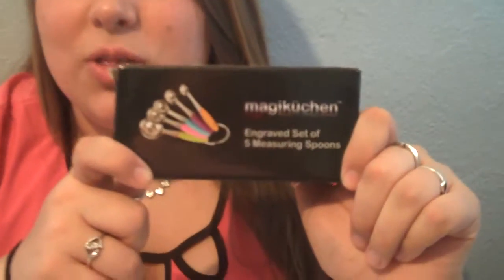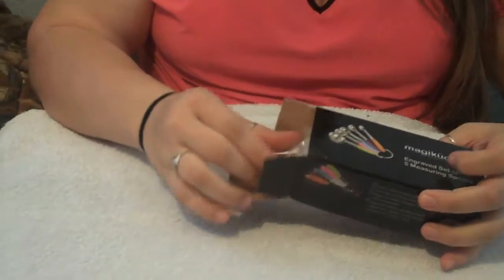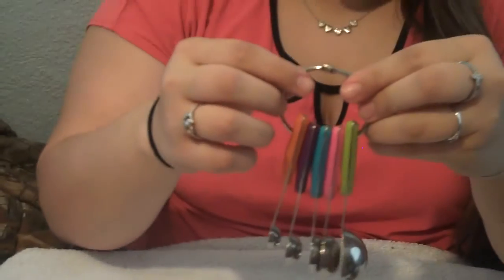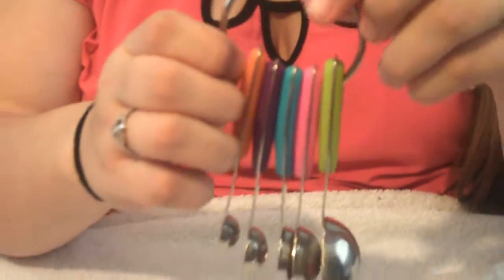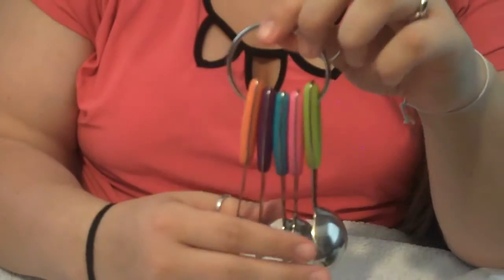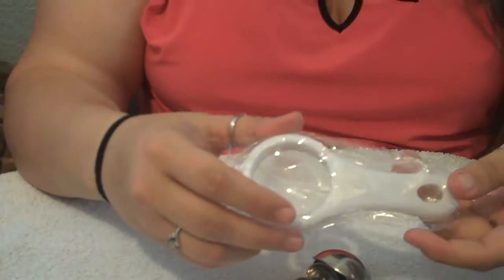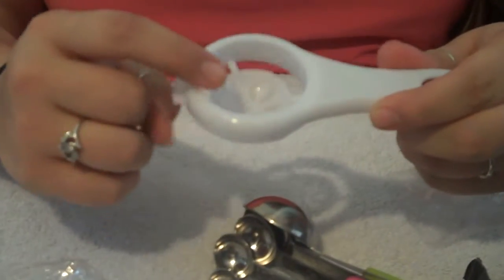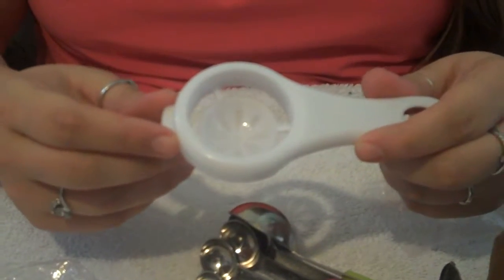Magi Kuchen Engraved Measuring Spoons Set Review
I love cooking and trying out new kitchen gadgets.  I recently received a set of Magi Kuchen Engraved Measuring Spoons Set and a Food Grade Egg Separator.
The egg separator is great it all you do is crack an egg above the separator and it keeps the egg yolk in the separator allowing the egg white to go into a separate bowl.  I also like that it’s BPA Free.
The Magi Kuchen’s Measuring Spoon Set, is made of premium 18/8 quality stainless steel that has the measurements engraved US and Metric size on each spoon.
I love that this Engraved Measuring Spoon Set is 100% Rust Resistance with a mirror finish, smooth and polished edges.  It also has a bigger better metal ring that ensures easy maneuvering or sliding of spoons. These progressive spoons stay together and can hang nicely on stand or rack.
It’s important to me that the measuring spoons come in all the popular measurements including - 1/4 tsp (1.25 ml), 1/2 tsp (2.5 ml), 1 tsp (5 ml), 1/2 tbsp. (7.5 ml), 1 tbsp. (15 ml ) on the handles ensuring life long easy to read markings.  Each measuring spoon has a non-slip, strong, secure and heat resistant silicone colorful handle providing the ultimate comfort.  They are also 100% Dishwasher Safe and easy to clean with hands too.
It’s also important to me that they are long enough to scoop spices and herbs including dried oregano, ground sage, celery seeds, red pepper flakes and much more from narrow jars canisters or containers.